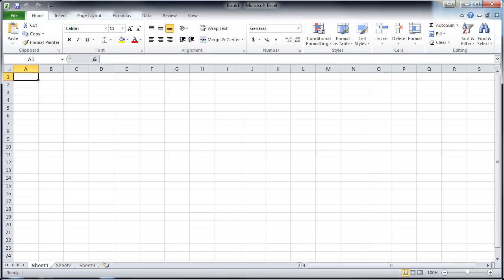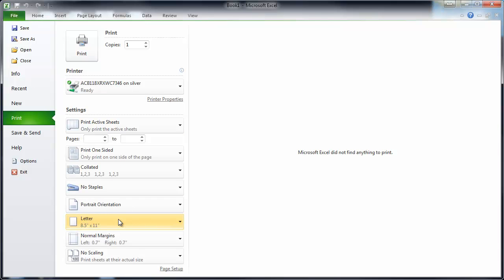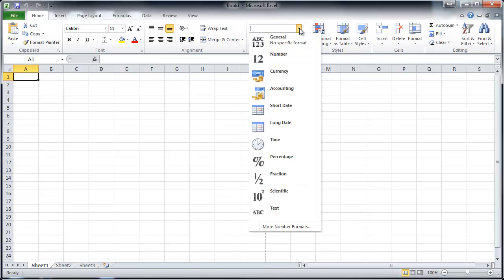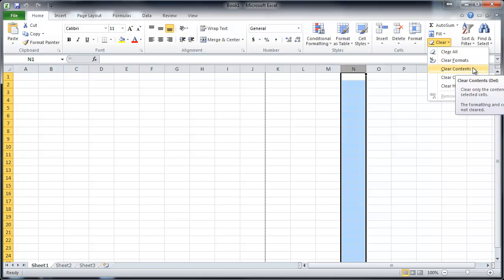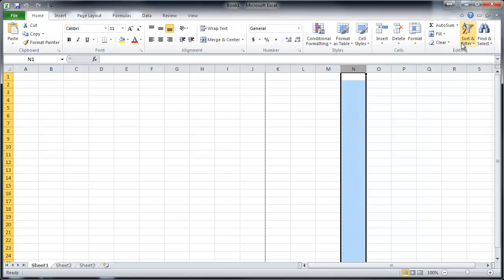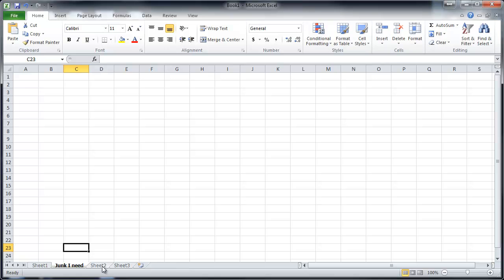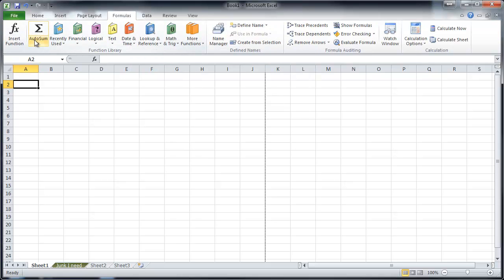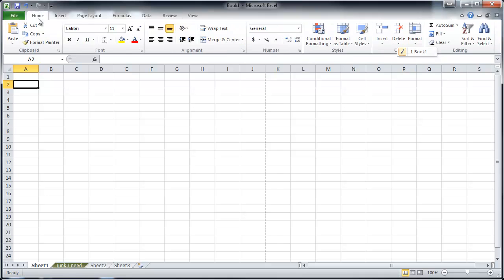Tour of Excel